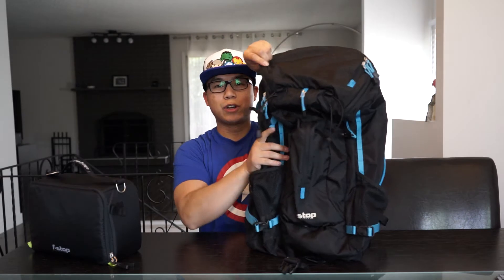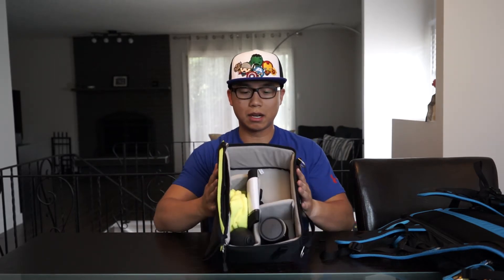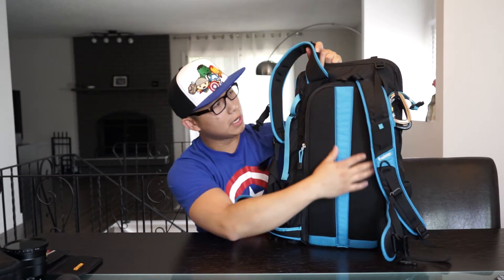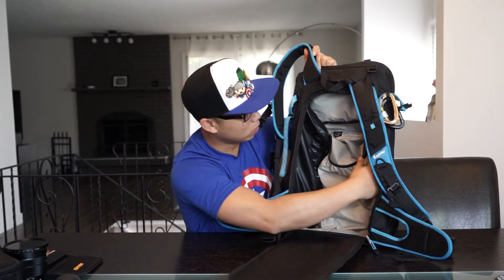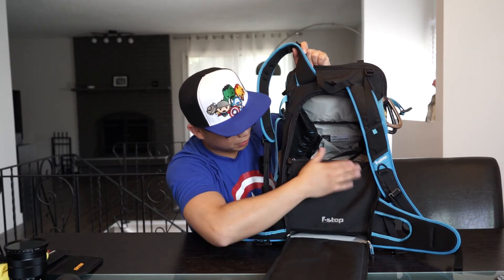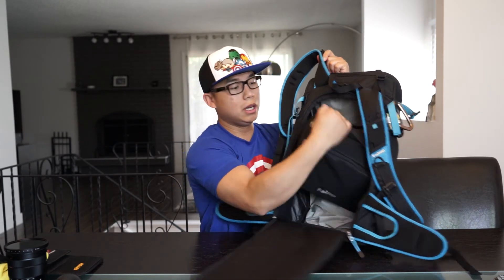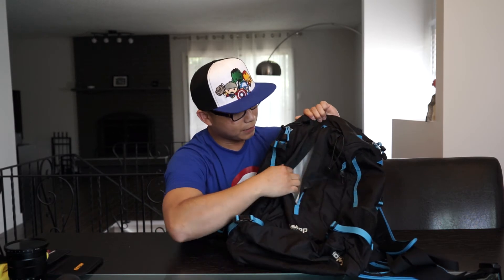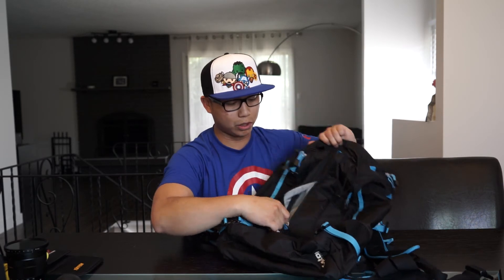F-Stop Gear Loka UL Review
FINALLY!! Something useful on my channel! haha
Here's my first awkward review of the F-Stop Gear Loki Ultralight review!
I give it a full 9 out of 10! It's simply awesome!